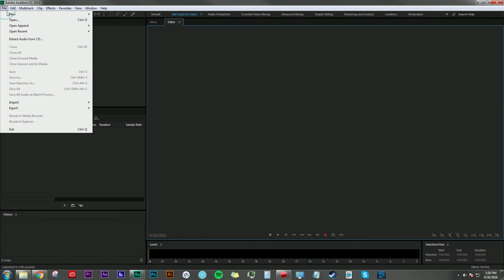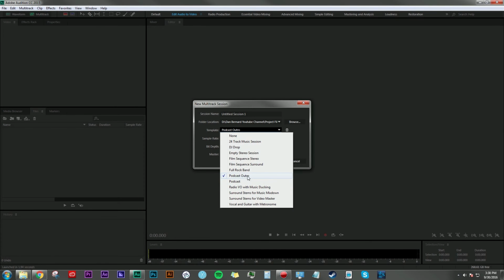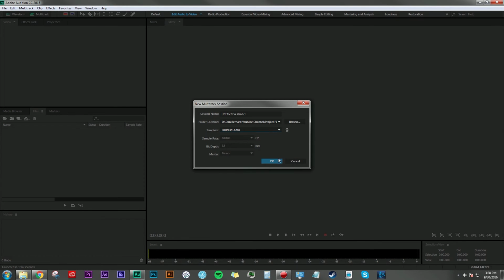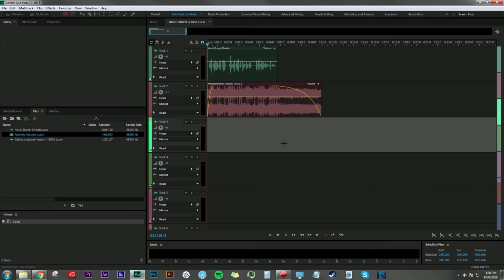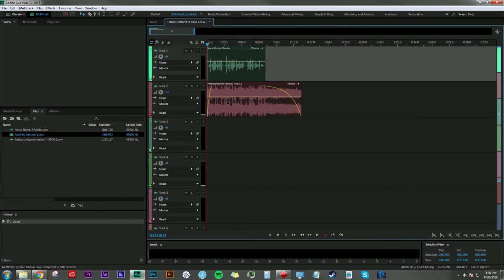How To Make Custom Templates In Adobe Audition - Use Custom Templates To Streamline Your Projects!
In this tutorial I'll show you how easy it is to make your own custom templates in Adobe Audition.